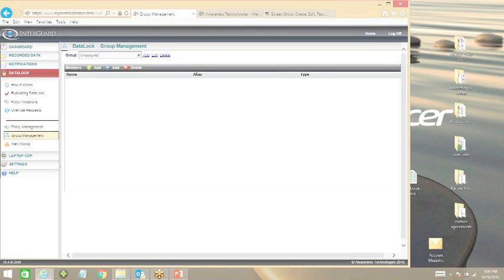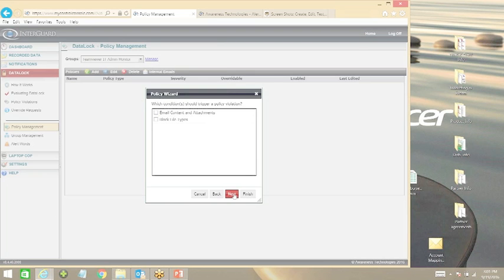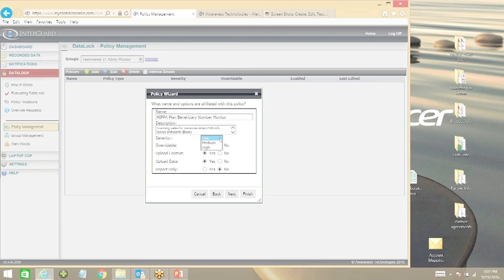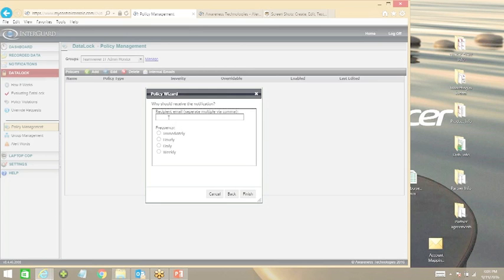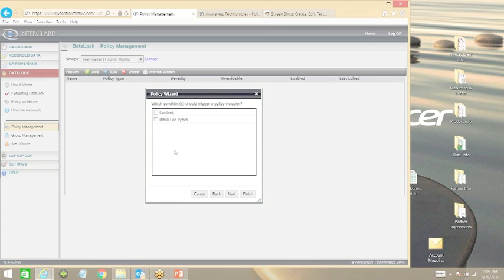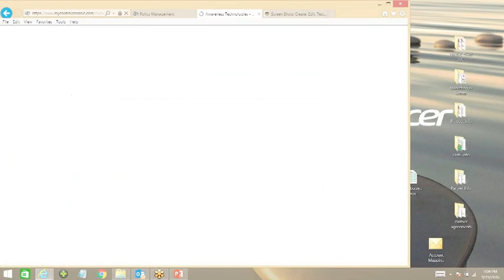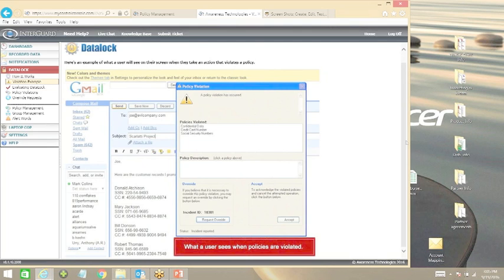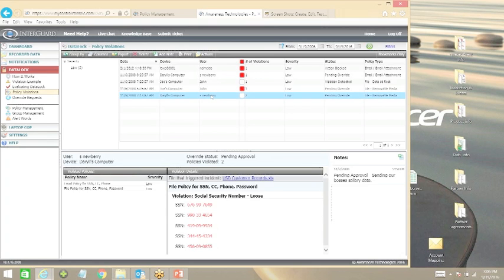InterGuard Datalock DLP Demonstration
A demo of InterGuard's Data-Lock Data Loss Prevention module. Data-Lock adds an easy-to-configure, policy rich DLP capability at the end-point independent of fire-wall DLP rules. Within minutes you can block files from being transferred to USB or by way of email attachments or content.